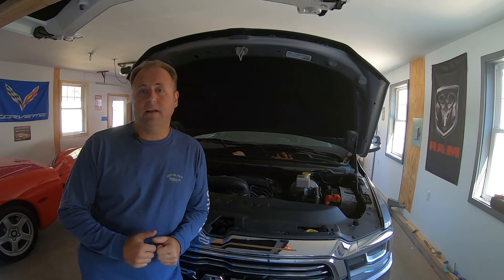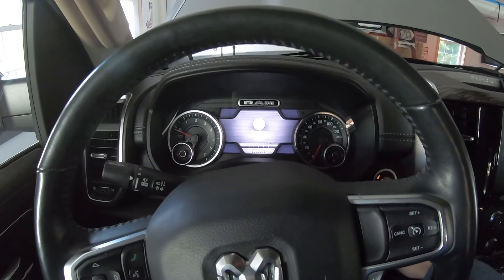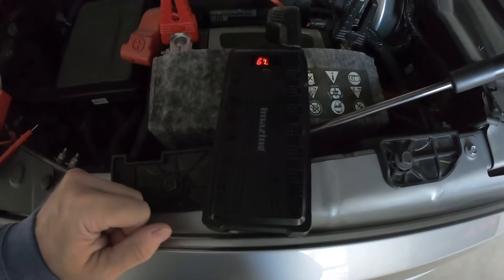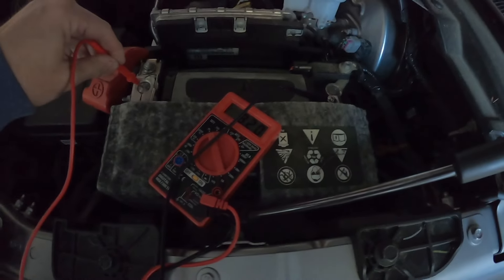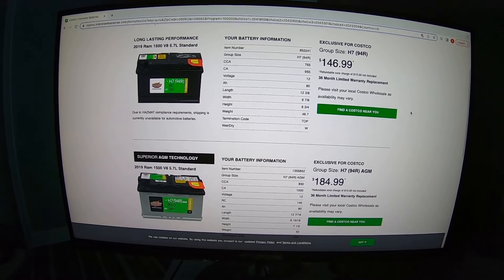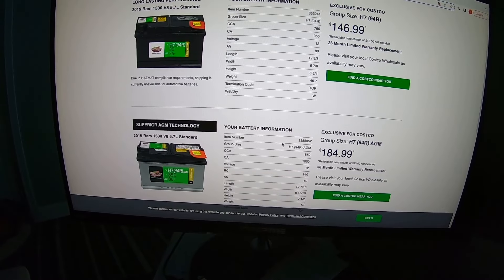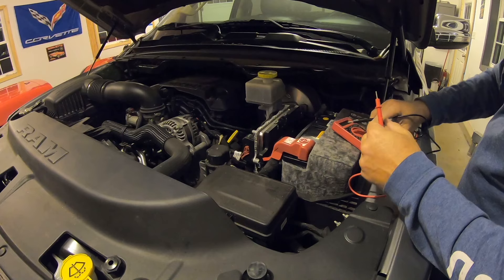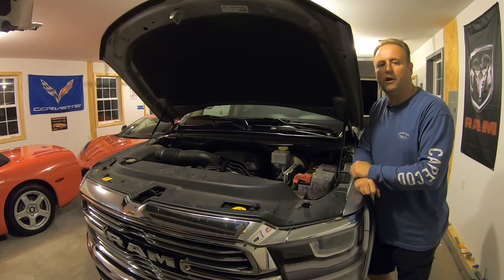How to replace a Ram 1500 battery. 2019 2020 2021 2022 Ram 1500 dead battery . Ram 1500 battery fix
We are diagnosing a dead battery on the Gen5 2019 ram 1500.  We will show you how to check the voltage on the battery and alternator. We will also check the error codes that came up when we jumped the battery. P1Df3 error code. We hope the video helps you out!